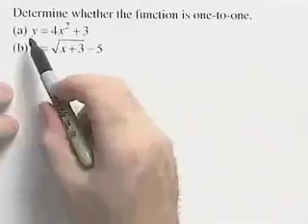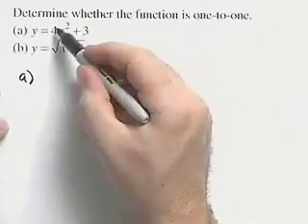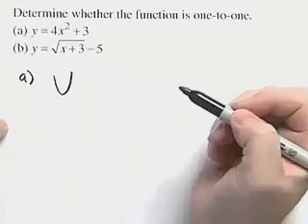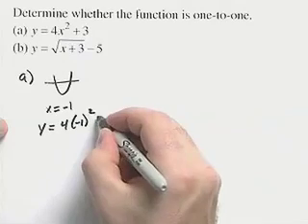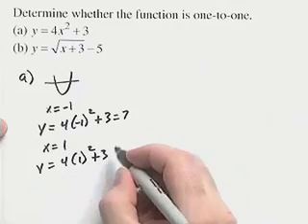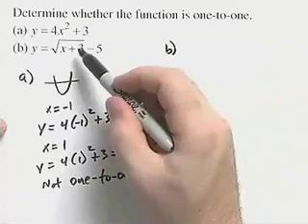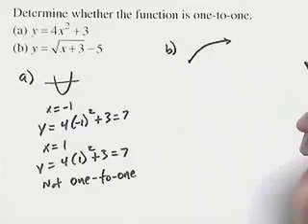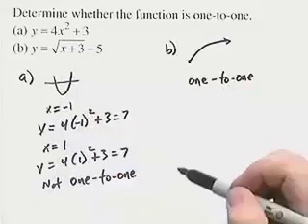Ch6 #2 ChapterTestPrepVideos Sullivan AT 10e